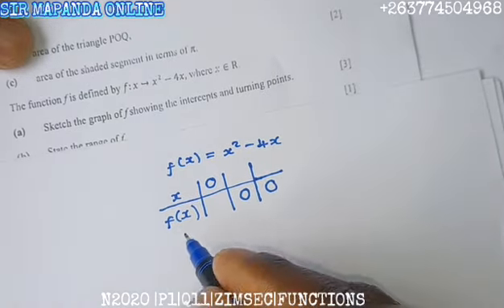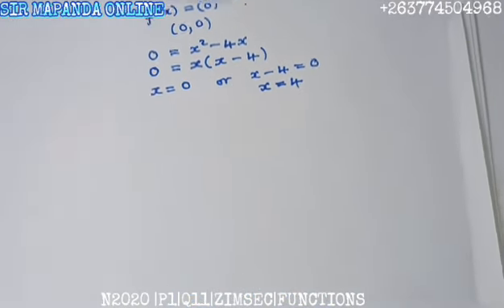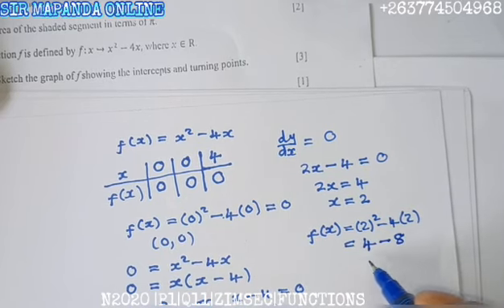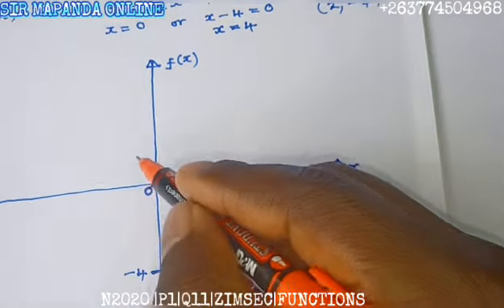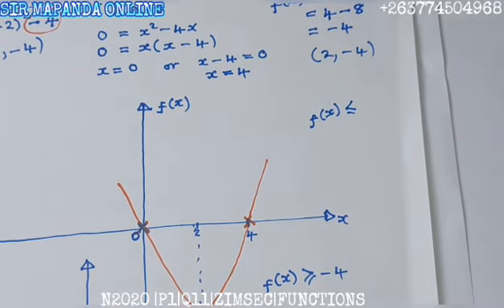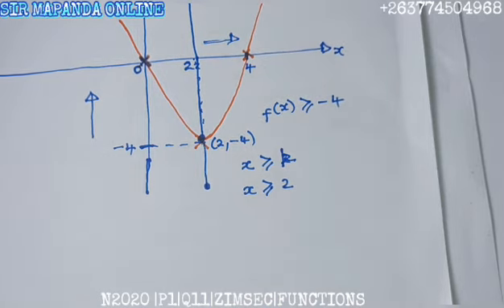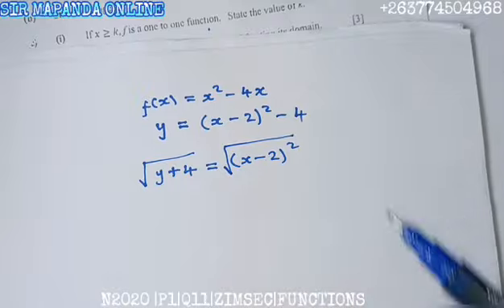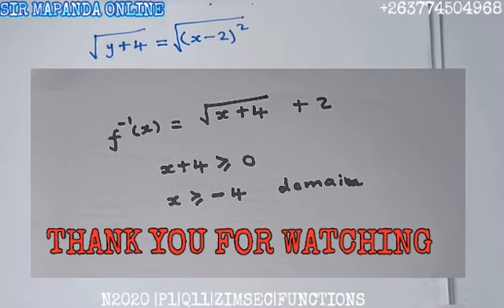FUNCTIONS |N2020|P1|ZIMSEC| Q11